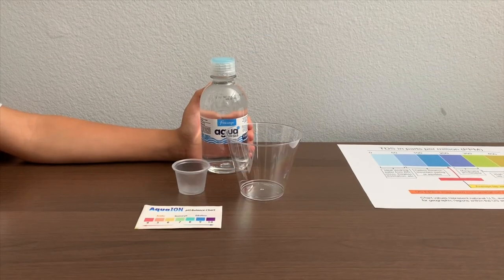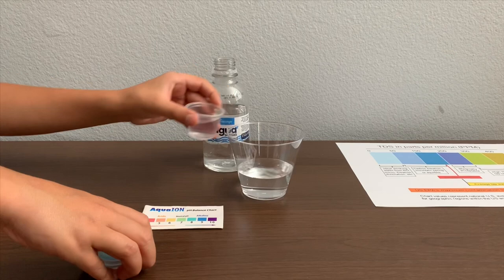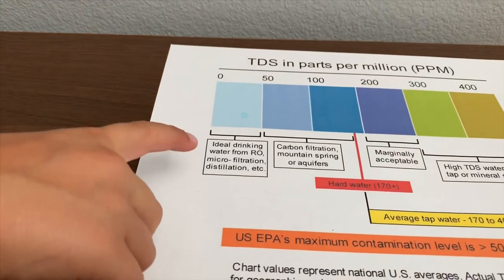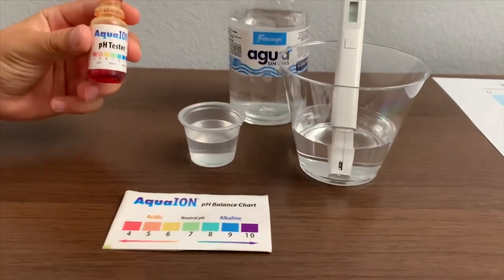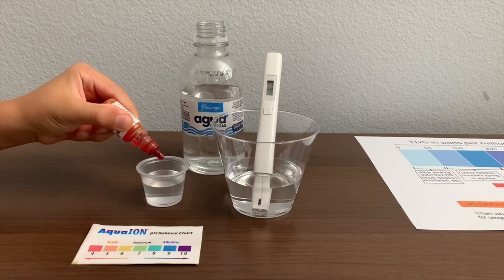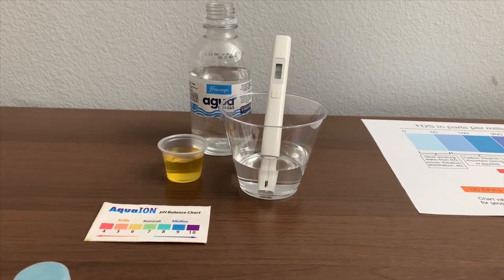Frescampo Agua Spring Water test - pH and TDS (Colombia)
Natural spring water from Colombia

Results:
pH: 6.5
TDS: 18